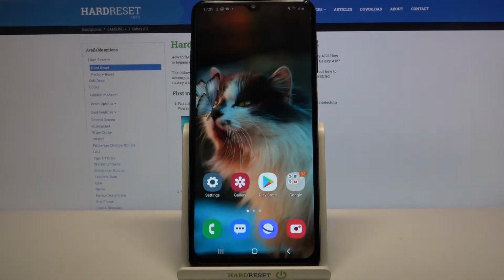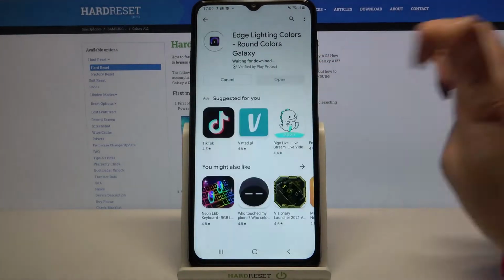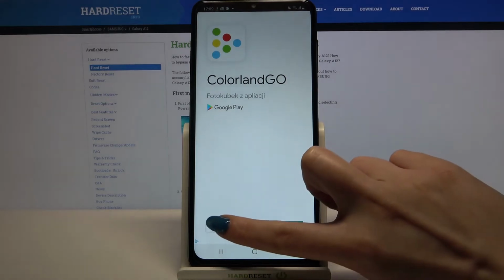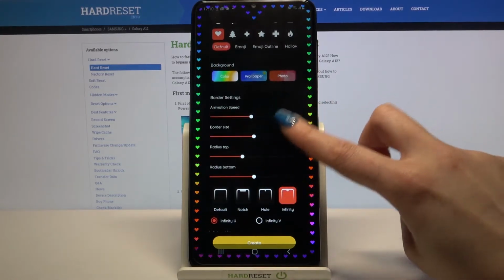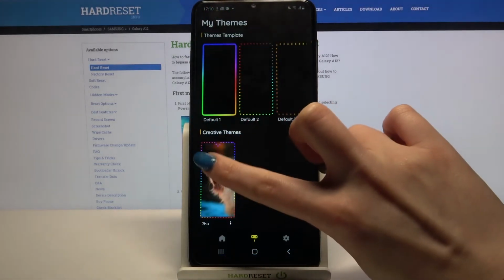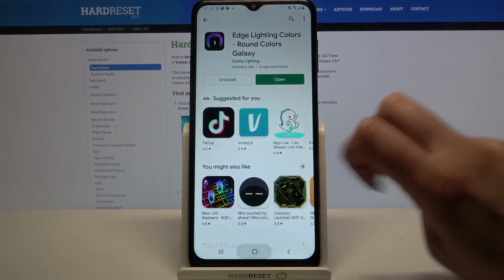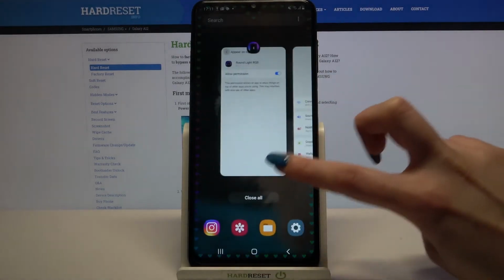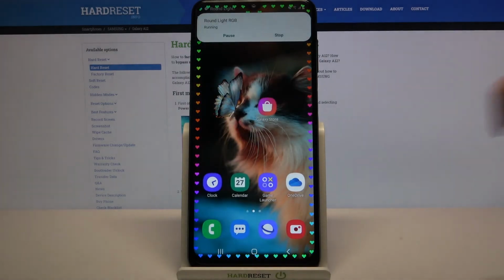How to Apply Animated Border Lines in SAMSUNG Galaxy A12 – Get Edge Lightning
Learn more info about SAMSUNG Galaxy A12:
Want you to add some visual effect to lock screen animation on SAMSUNG Galaxy A12? Want to check out how to apply for animated border lines in SAMSUNG Galaxy A12? We are coming with the video, where we teach you how to download and apply lightning edges in SAMSUNG Galaxy A12. If you want to make your Samsung display unique, follow the presented tutorial and learn how to use a dedicated app to set animated border lines in SAMSUNG Galaxy A12. Let’s follow the attached instructions and without any problem personalize edge lightning on your Samsung smartphone. Visit our HardReset.info YT channel and discover many tutorials for SAMSUNG Galaxy A12.